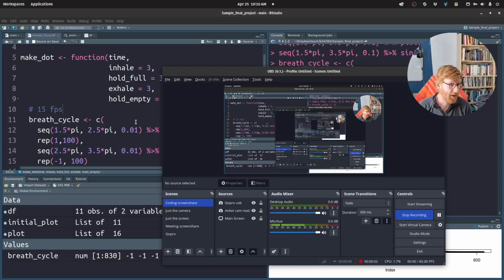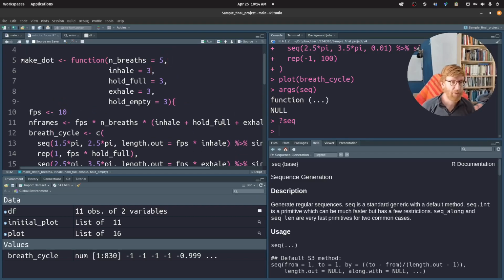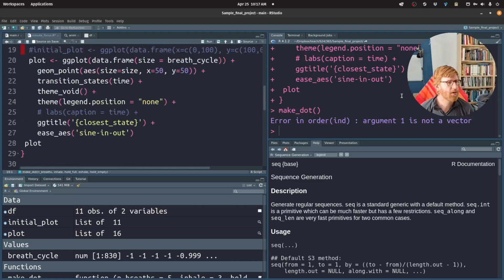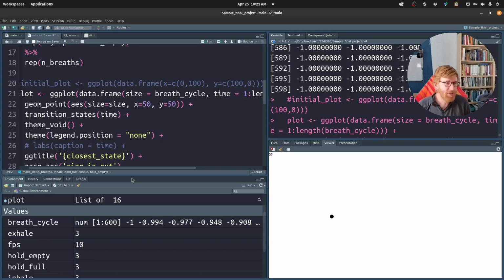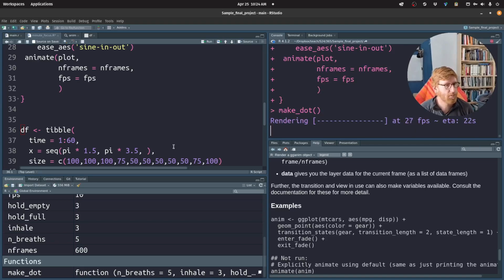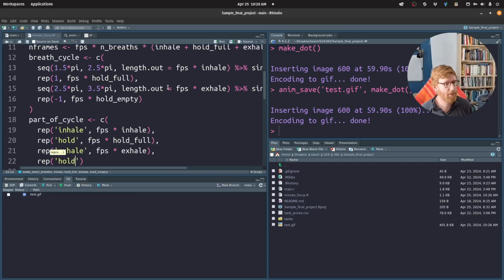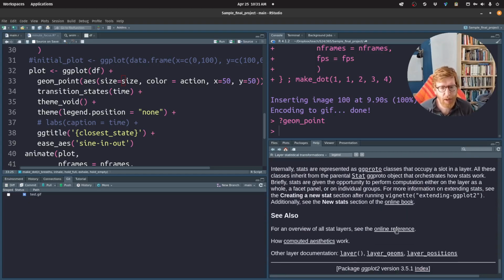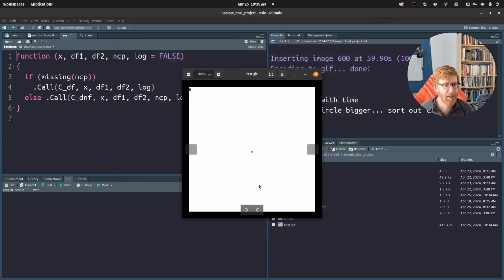Even MORE gganimate